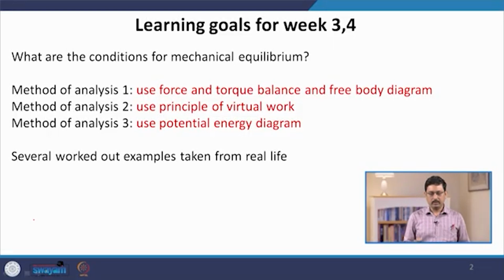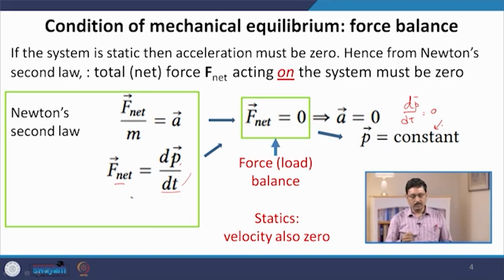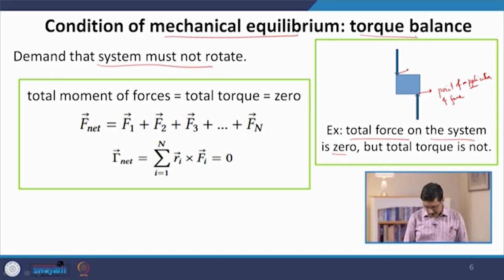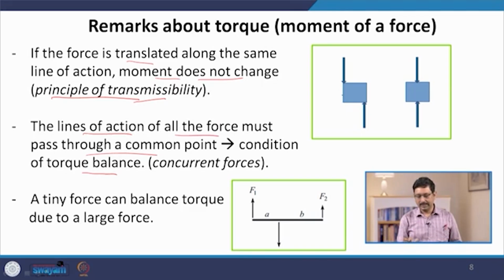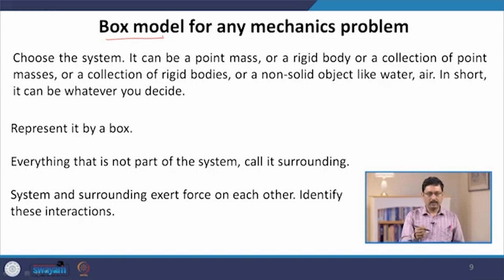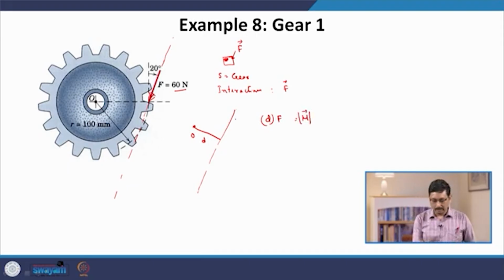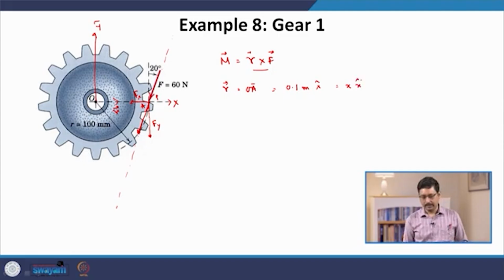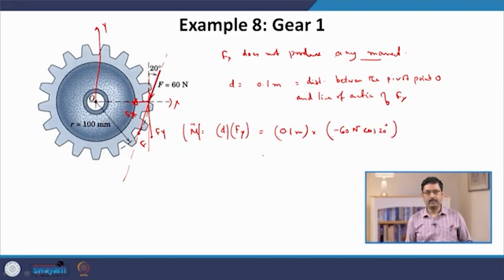Mechanical equilibrium (statics) using force and torque balance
This video explains mechanical equilibrium (statics), focusing on the two crucial conditions: force balance and torque balance (0:48). It details how a system must have zero net force to prevent translational motion (2:07) and zero net torque to prevent rotation (8:47). The lecture also covers how to calculate torque using different methods and highlights the importance of a pivot point (10:41) and the principle of transmissibility (12:41) through a gear example (17:45).

Subject: Physics
Course Name: Newtonian Mechanics With Examples
Name of Presenter: Prof. Shiladitya Sengupta